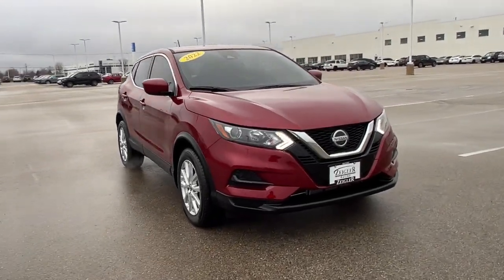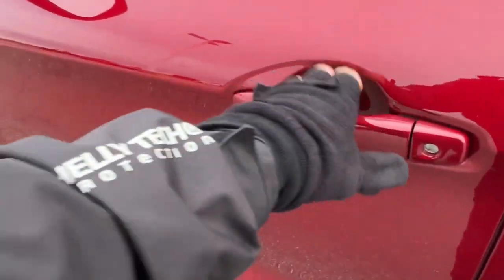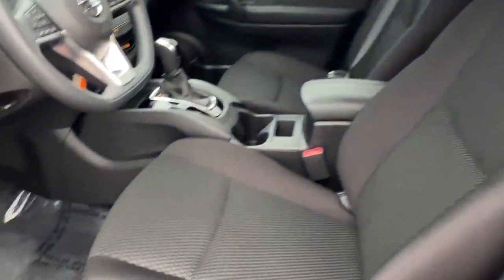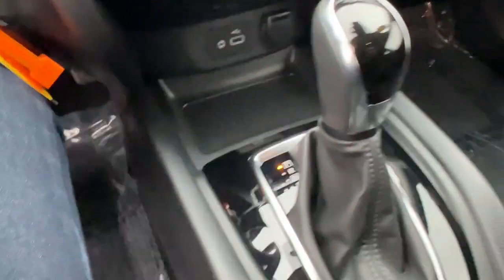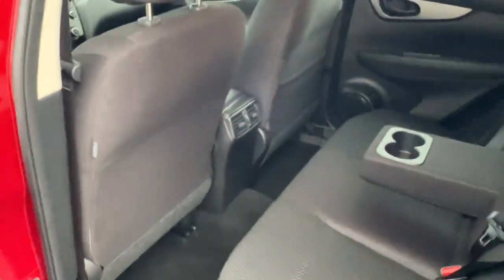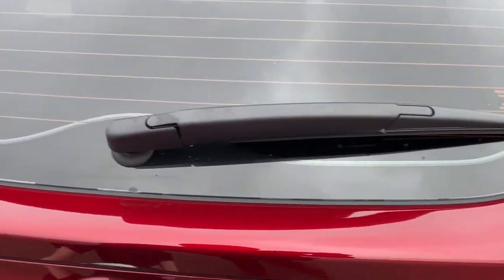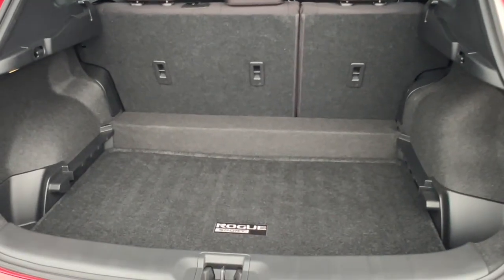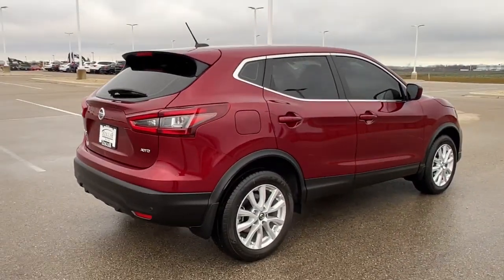2022 Nissan Rogue_Sport Mount Pleasant, Racine, Kenosha , Burlington, Milwaukee 64401A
Scarlet Ember Pearl Metallic Used 2022 Nissan Rogue_Sport S available in 1701 SE Frontage Rd., Mt. Pleasant, Wisconsin at Zeigler Honda of Racine. Servicing the Mount Pleasant, Racine, Kenosha , Burlington, Milwaukee area.

2022 Nissan Rogue_Sport S - Stock#: 64401A

1 OWNER NO ACCIDENTS!brbrbrOdometer is 24912 miles below market average!brbrAWD ++ APPLE CARPLAY ANDROID AUTO BLIND SPOT MONITOR BLUETOOTH BACKUP CAMERA KEYLESS ENTRY PARKING SENSORS 1-Piece Carpeted Cargo Area Protector & Floor Mats 4 Speakers Air Conditioning AM/FM radio: SiriusXM Auto High-beam Headlights Blind Spot Warning Brake assist Bumpers: body-color CD player Cloth Seat Trim Delay-off headlights Driver door bin Driver vanity mirror Electronic Stability Control First Aid Kit Four wheel independent suspension Front Bucket Seats Front Center Armrest Front reading lights Fully automatic headlights Illuminated entry NissanConnect featuring Apple CarPlay and Android Auto Outside temperature display Overhead console Panic alarm Passenger door bin Passenger vanity mirror Power door mirrors Power steering Power windows Radio data system Radio: AM/FM NissanConnect Rear Parking Sensors Rear seat center armrest Rear window defroster Rear window wiper Remote keyless entry Security system Speed control Speed-sensing steering Speed-Sensitive Wipers Splash Guards Split folding rear seat Spoiler Steering wheel mounted audio controls Tachometer Telescoping steering wheel Tilt steering wheel Traction control Trip computer Variably intermittent wipers.brbrbr2022 Scarlet Ember Pearl Metallic Nissan Rogue Sport S FOR A GREAT EXPERIENCE visit Zeigler Honda of Racine because we take pride in treating our customers like family ensuring that your experience is one that you will never forget. We have 4.7 Google Rating! Making our store the highest rated Honda dealer in the state of Wisconsin! Every vehicle has been through a multi-point safety inspection and professionally cleaned and disinfected for your protection. With a convenient location off of I-94 at exit 333; we are proud to serve customers in Racine Sturtevant Caledonia Mount Pleasant Union Grove Burlington Kenosha Bristol Waukesha Milwaukee Oak Creek and many other surrounding areas! Our Sales Consultants are Factory Certified and have earned some of the highest customer satisfaction ratings in Southeast Wisconsin. We specialize in New Honda Certified Pre-Owned Honda as well as many other makes and models that fit all budgets and prices. We offer affordable purchase and leasing options. If you are traveling from Waukegan Gurnee Naperville Pleasant Prairie Antioch Fox Lake or even Madison feel free to browse our entire inventory of new or pre-owned vehicles right from your home: zeiglerhondaracine.com. Even if we dont have the exact vehicle in our inventory we will gladly bring one in for you and still guarantee the lowest price possible. A little further than a hop skip or a jump? We can arrange shipping & delivery! Price may exclude certification added accessories and/or packages certain taxes $399 doc fee charges and/or fees. Dealer is not responsible for pricing errors although we strive to be accurate we are human. The value of used vehicles varies with mileage usage and condition. Book values should be considered estimates only. Some of our used vehicles may be subject to unrepaired safety recalls. Check for a vehicles unrepaired recalls by VIN See dealer for complete details.